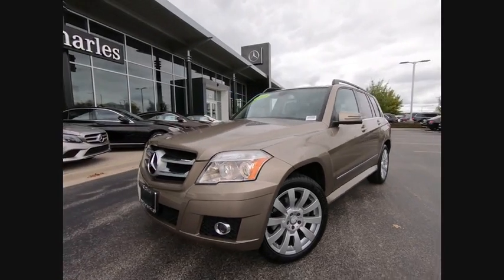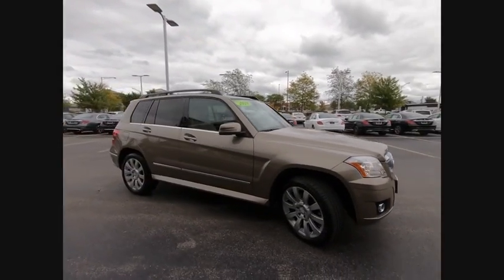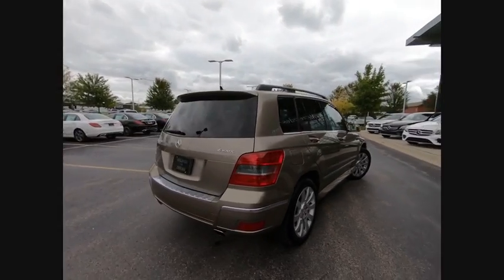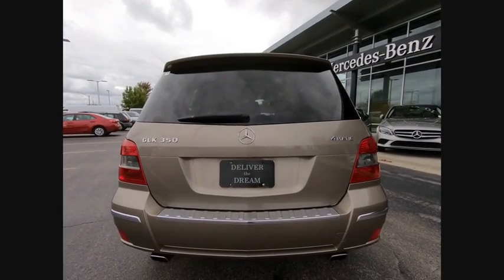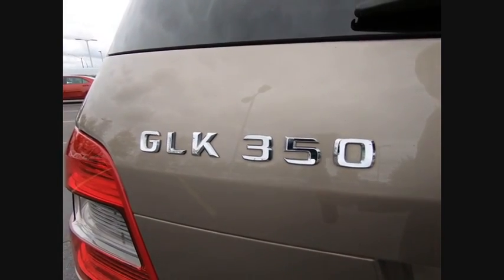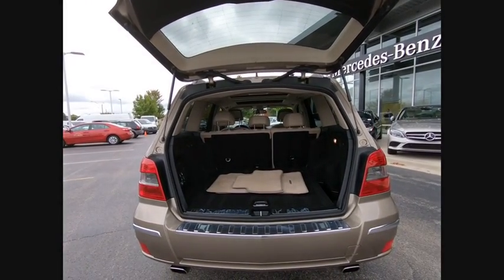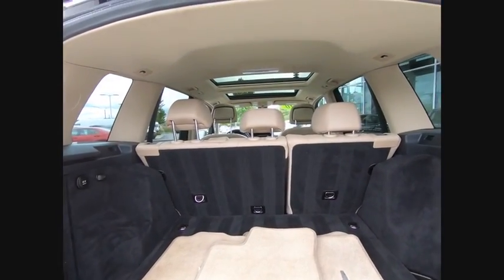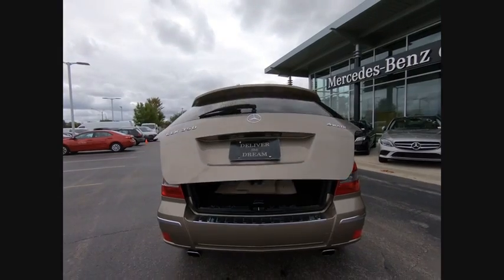2010 Mercedes-Benz GLK GLK 350 4MATIC St. Charles IL 20095A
2010 Mercedes-Benz GLK GLK 350 4MATIC

Recent Arrival!2010 Mercedes-Benz GLK 4D Sport Utility Beige GLK 350 4MATIC? 3.5L V6 DOHC 24V 4MATIC? 7-Speed AutomaticShopping at Mercedes-Benz of St Charles is car buying the way it should be: fun, informative and fairHere are our promises:* Transparent Pricing and Sales Process!* Pressure Free, Efficient, Friendly, and Helpful Sales Staff!* One Massive Inventory For One Stop Shopping!* No Hassle Sell or Trade Any Car* Pressure Free Road Test* Certified Factory Backed Service with Shuttle Service and Free Loaner Cars!Mercedes Benz of St Charles - The Best or Nothing! - Come See For Yourself Today!